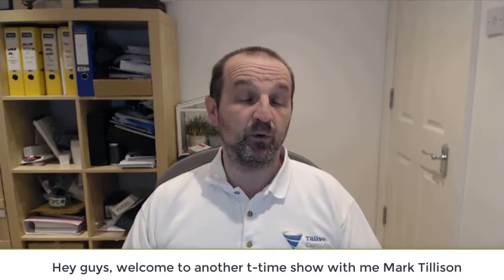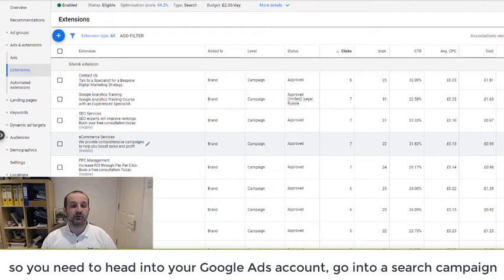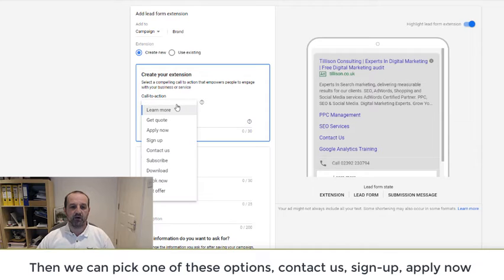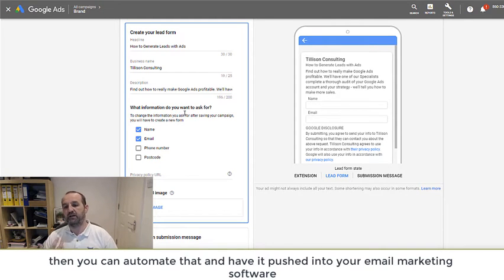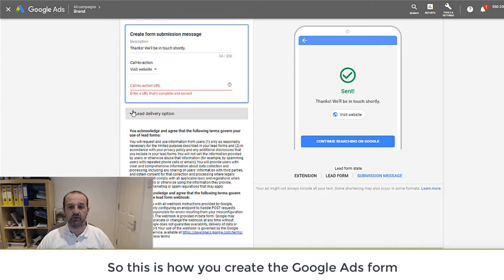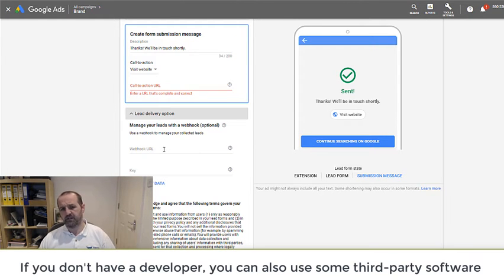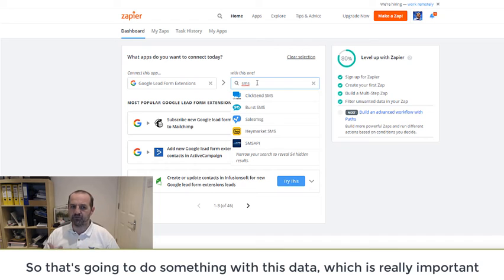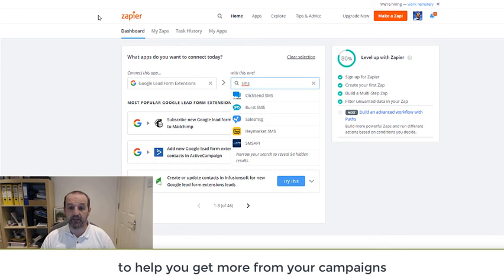How To Use Google Ads Leads Generation Form: T-Time With Tillison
Ever wondered how to use the new Lead Generation Form available now within Google Ads?

Sit back and relax, as Mark shows you how to use the new ad extension and how to automate the generated leads.

👉 Where to find the Google Ads Leads Gen Form

👉 A demonstration of the Google Ads Lead Gen Form

👉 How to successfully create a leads generation form in Google Ads

👉 How to automate notifications from generated leads using this form